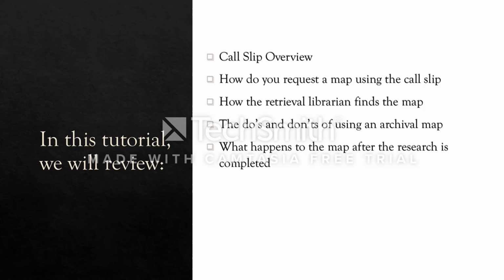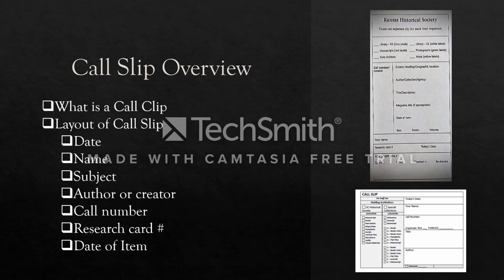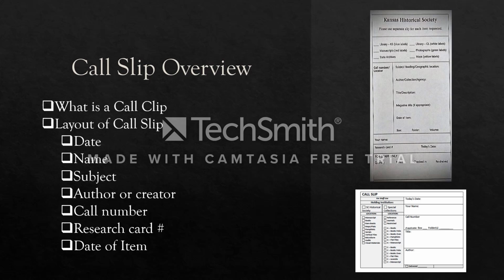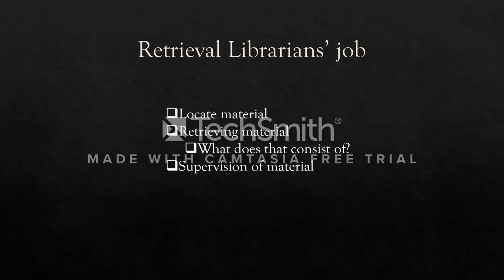How to Request and Use an Archival Map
This tutorial was made as a class project for Emporia State Universities SLIM program. It is a quick overview of how to request and properly use an archival map. There is closed caption available.